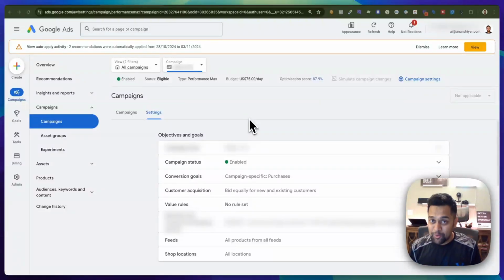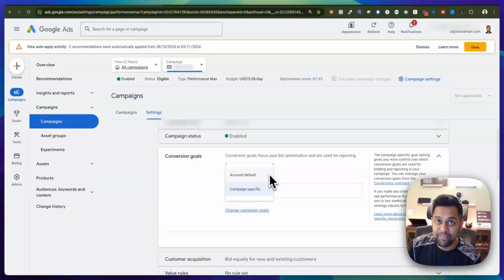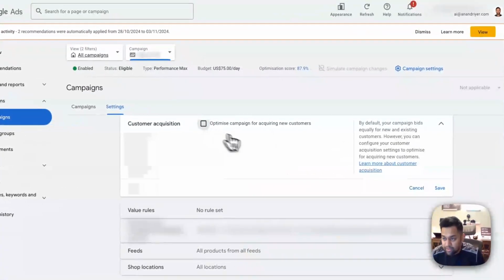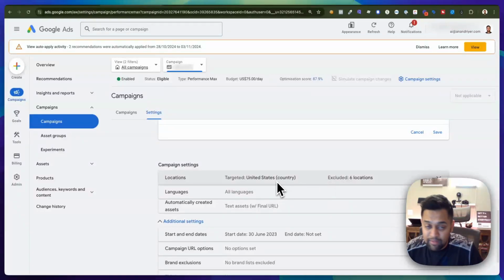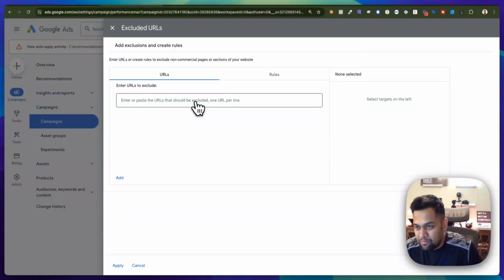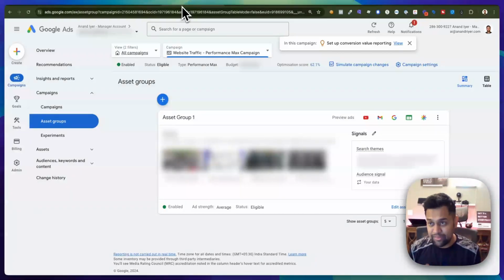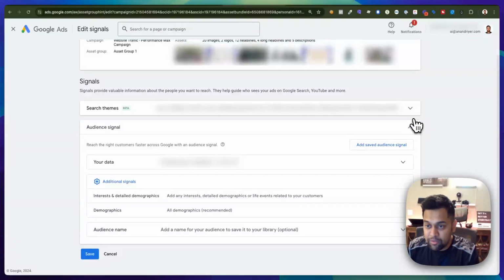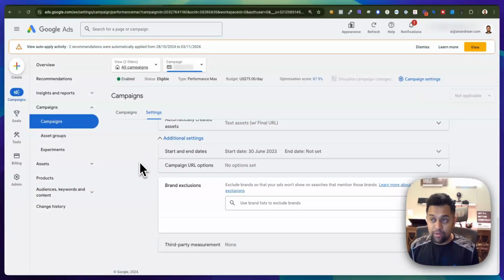10 Easy Tricks to Make Your Google Ads Performance Max Campaign Work Better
Want to make your Google Ads Performance Max Campaign really shine? We've got you covered! In this video, we show you 10 simple ways to improve your Performance Max campaigns.

You'll learn how to:
• Pick the right goals for your ads
• Control who sees your ads
• Use Google's automatic tools to your advantage
• Keep your ads away from stuff you don't like
• Target the right people

Whether you're just starting out or you've been doing this for a while, we've got tips that'll help you out. Don't worry if Performance Max seems tricky - we'll break it down for you. Watch now and start making your ads work harder for you!